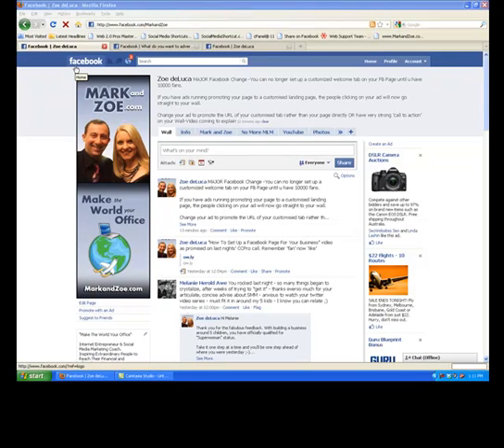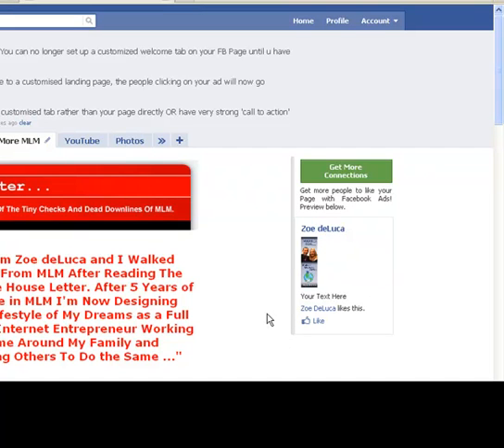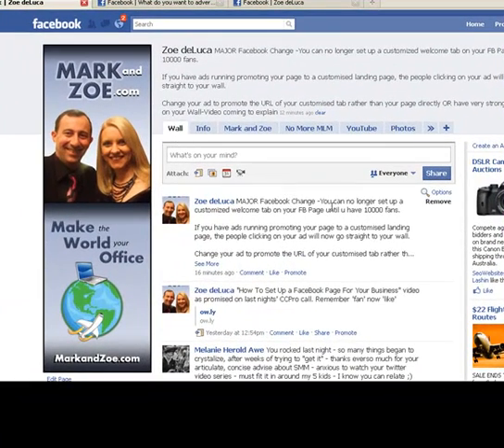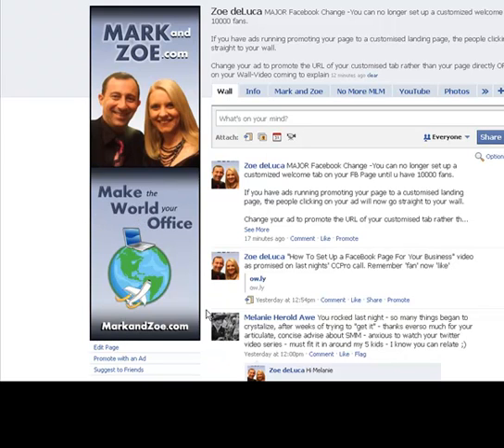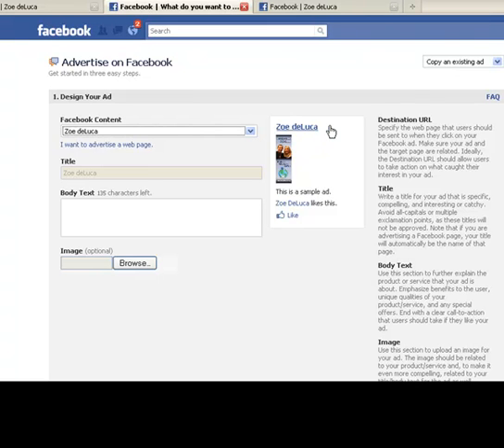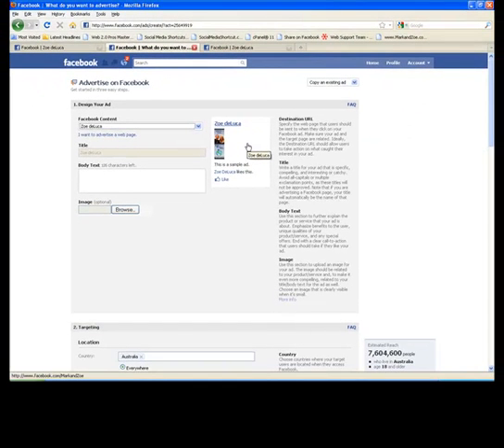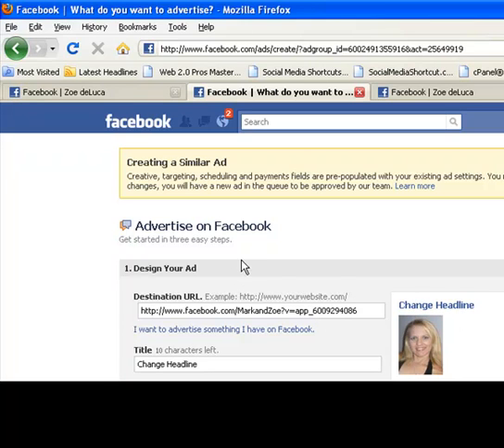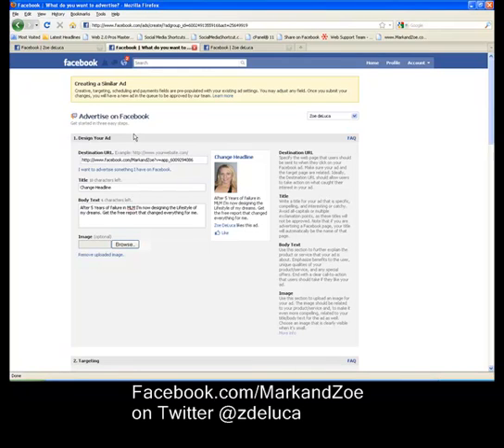MAJOR CHANGE TO FACEBOOK PAGES -{Why Is My Custom Landing Page Tab Not Working on Facebook}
Today (May 19th, 2010) Facebook has made a Major change to the Customised Tabs on it's Pages.
You can no longer set up a customized welcome tab on your FB Page until you have 10000 fans.
This means that if you have ads running promoting your page to a customised landing tab or 'Welcome Tab', the people clicking on your ad will now go straight to your WALL or INFO tab.

I recommend immediately changing your ad to promote your URL of your customised tab rather than your 'page' directly, or have a very strong, clear call to action' on your Wall - especially at the top of your page and/or in your page graphic (picture).

My video explains the change and what you need to do right now in order to stop sending advertising dollars down the drain on Facebook .

This is a game changer for anybody marketing through a Facebook Page - Watch the video